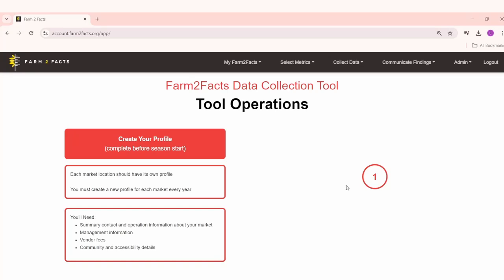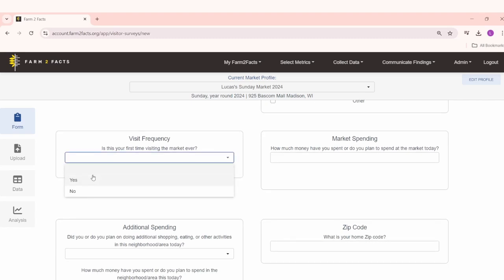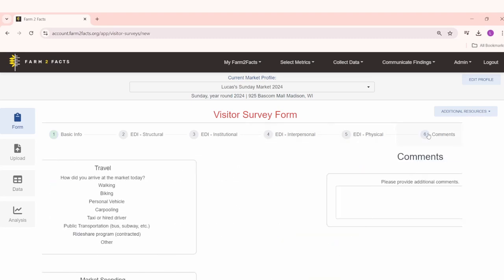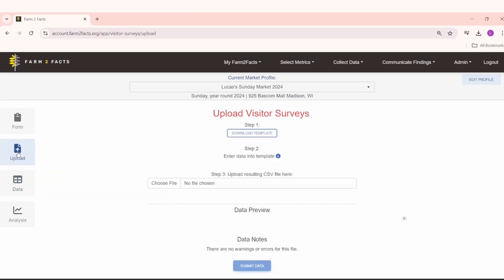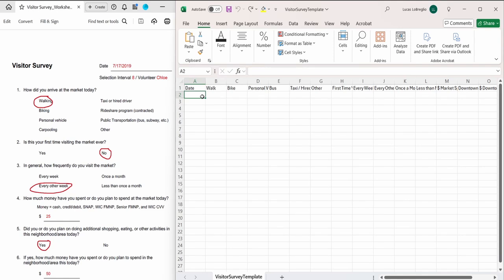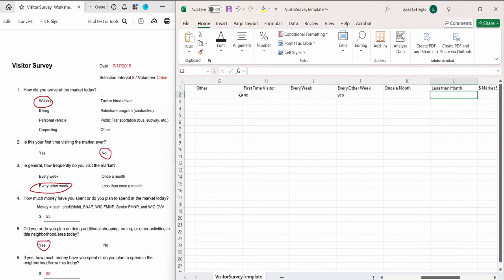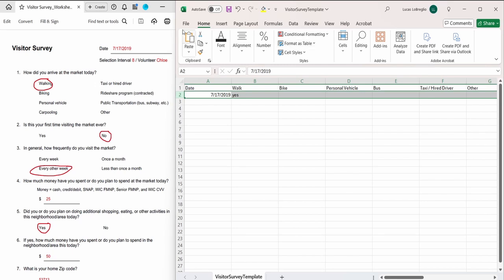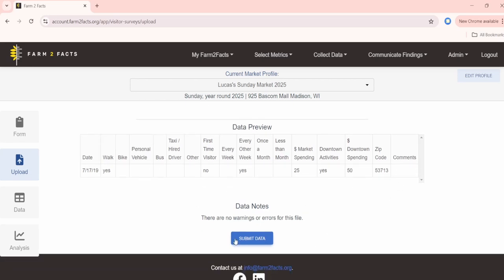Farm2Facts Tutorial: Visitor Survey (Inputting Data)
Step-by-step instructions for inputting visitor survey data in the Farm2Facts toolkit.

0:00 Introduction
0:37 Filling out the online survey form
3:01 Uploading paper survey forms